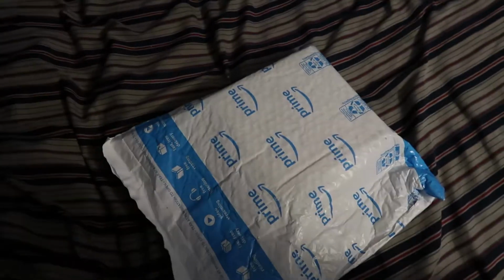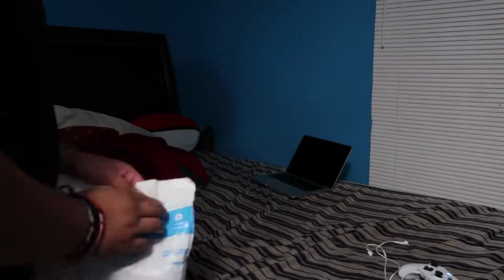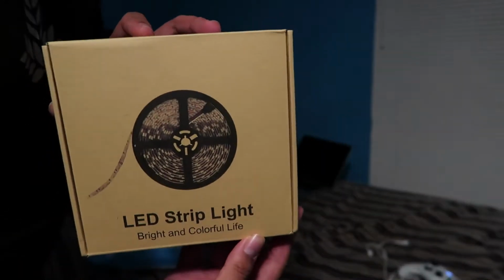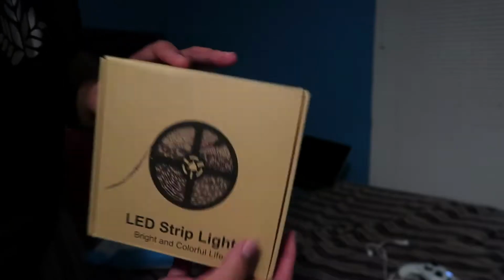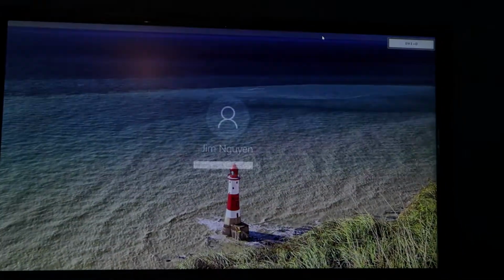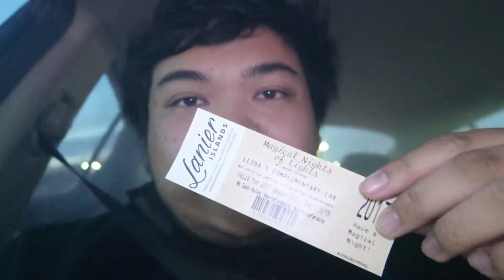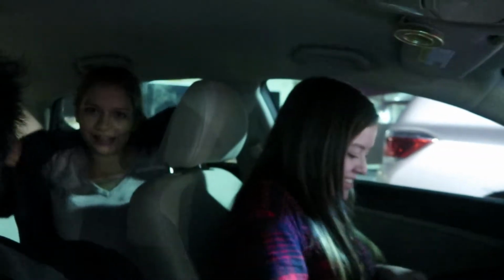CHRISTMAS LIGHTS & COMPUTER BUILD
This Christmas and holiday week has been so awesome! I've got to spend some quality time with my friends and family. I turned 20 this week! Thanks to everyone who wished me a great one and an awesome day.

-PSN: PhoNoodles58
-Xbox Live: Just Nooodles

Social:
Foria